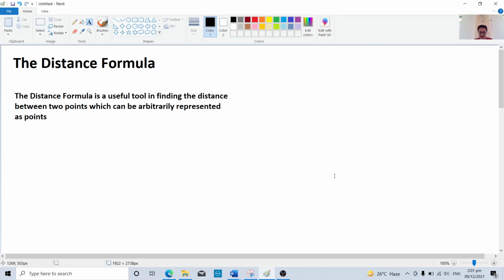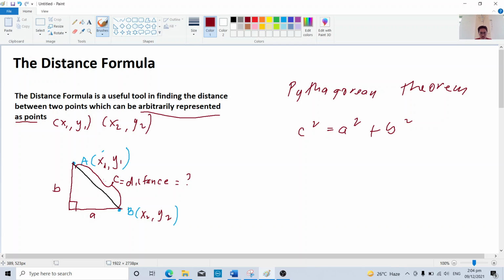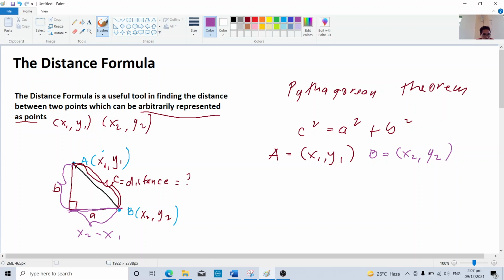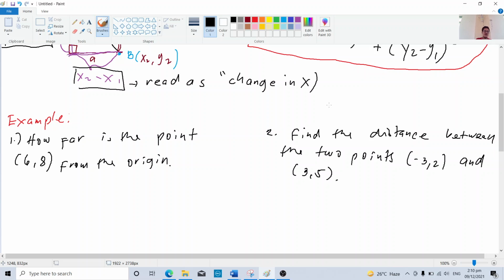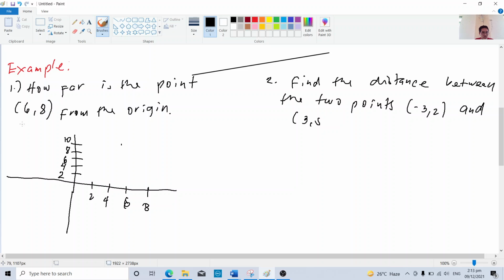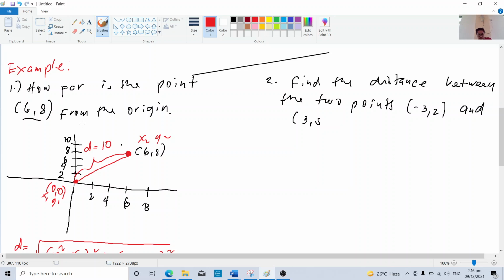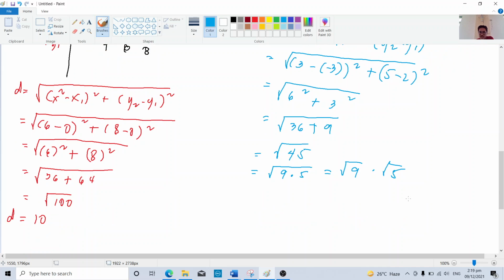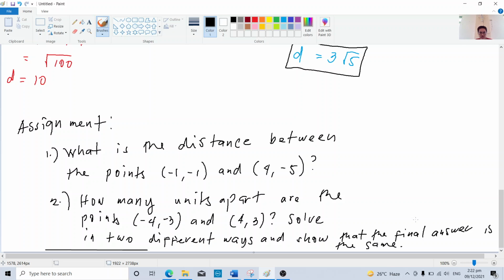Pythagorean Theorem Part 3